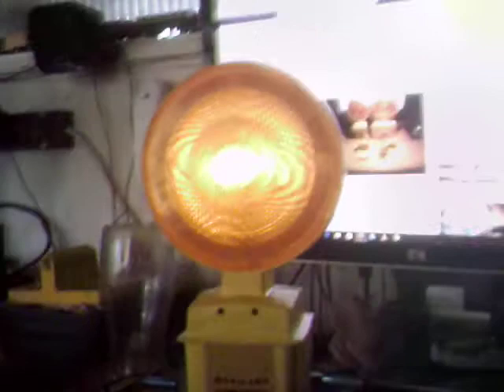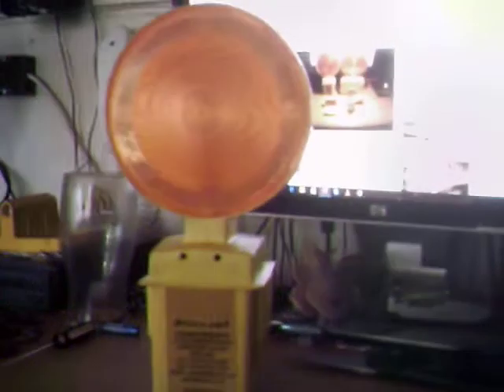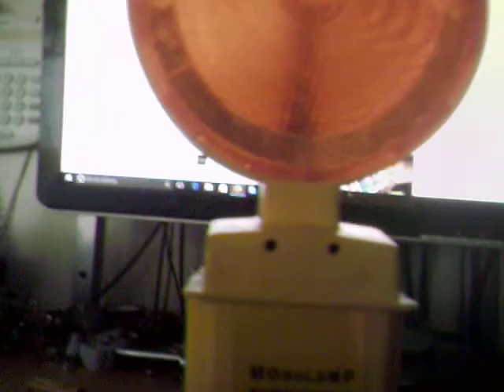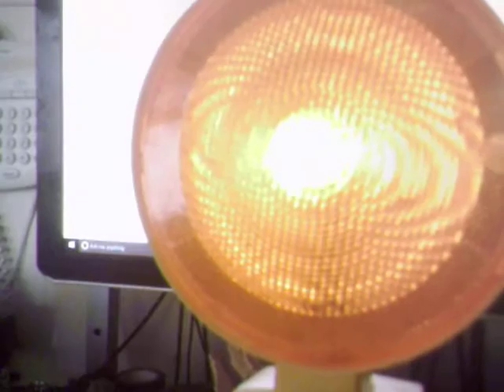Quick look at a Tildawn monolamp.